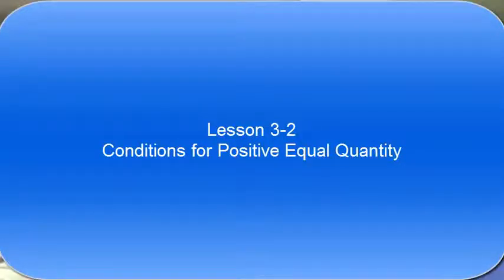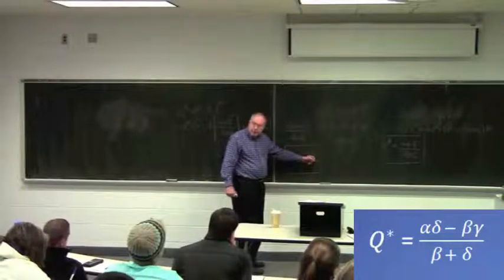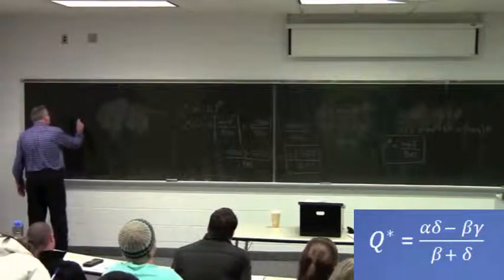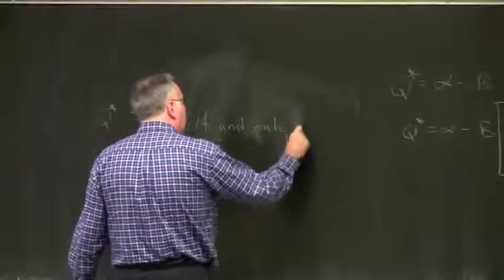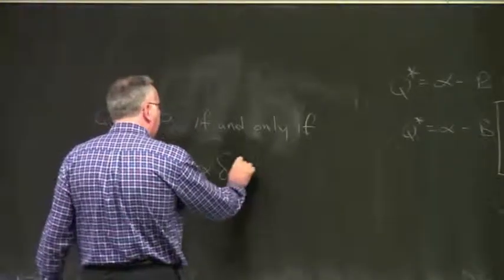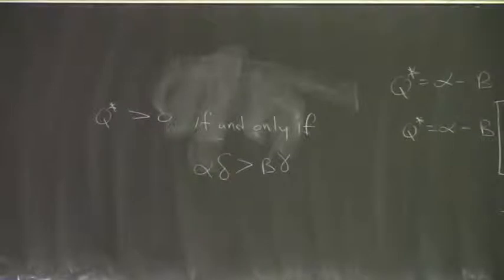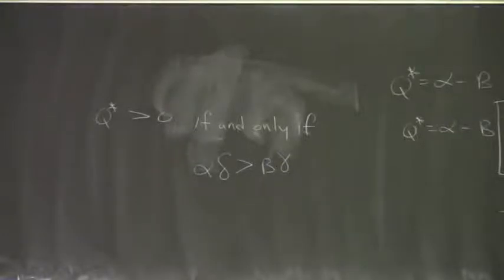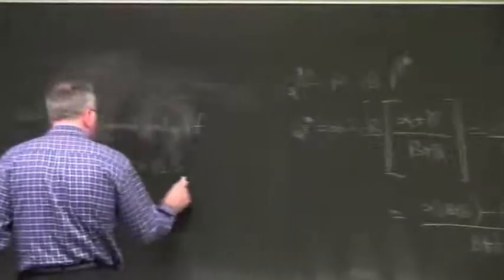Lesson 3-2 Conditions for Positive Equal Quantity